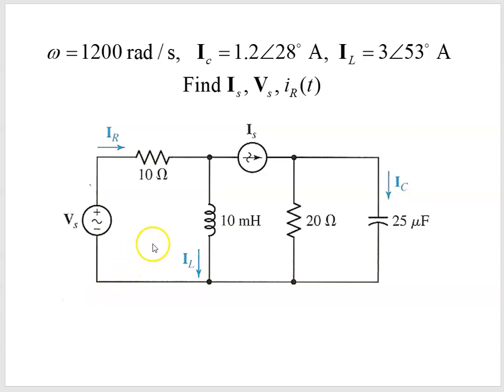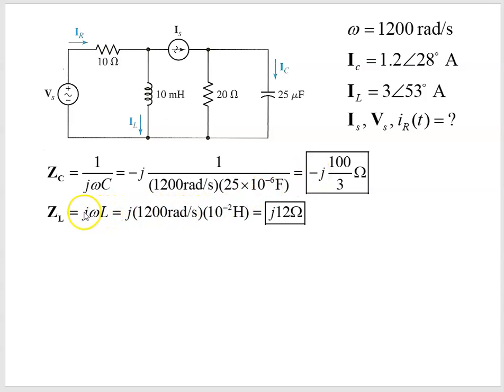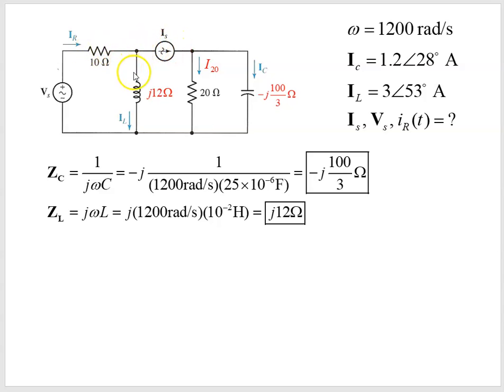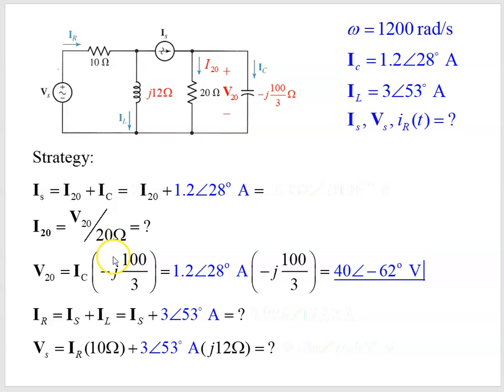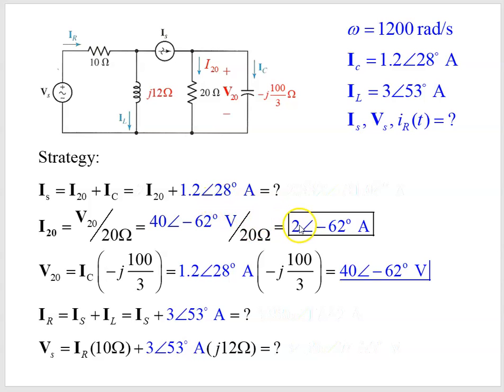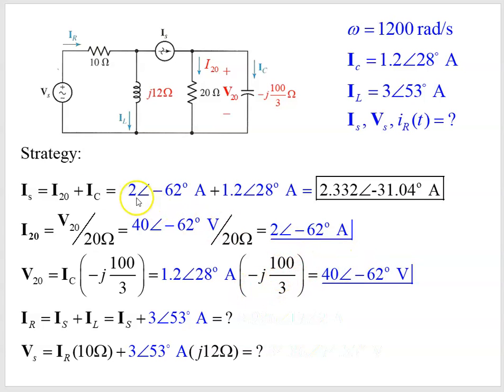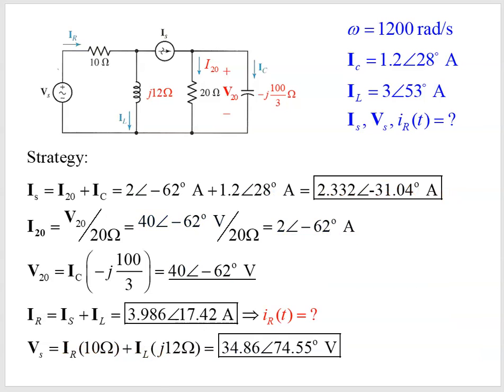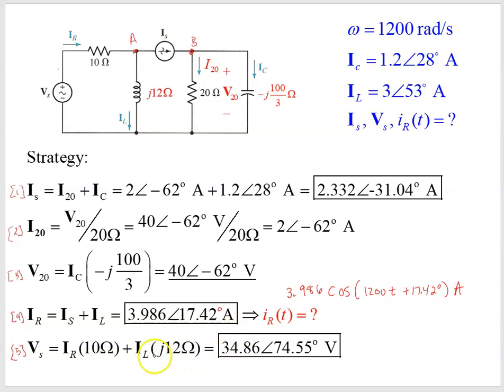V2C 7 Example analyze in Frequency Domain